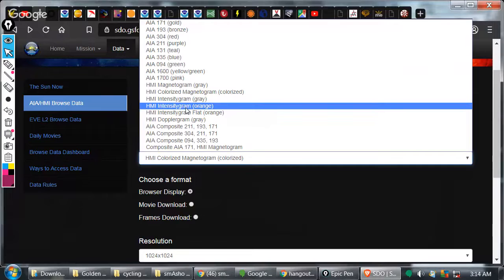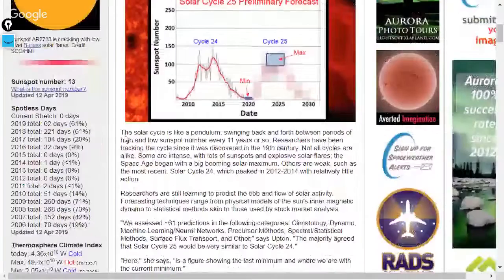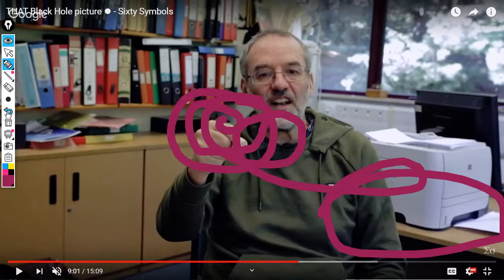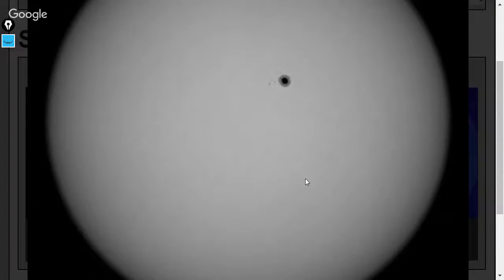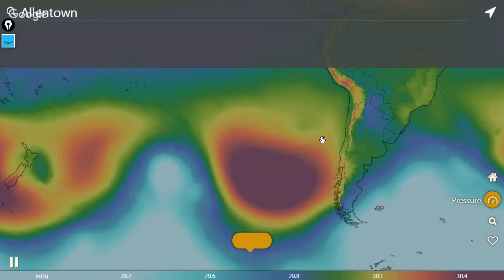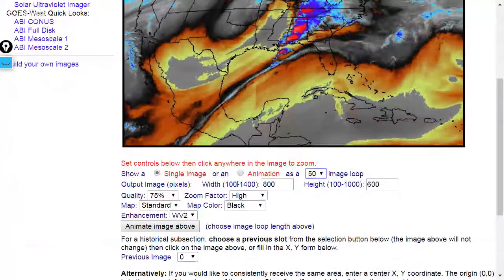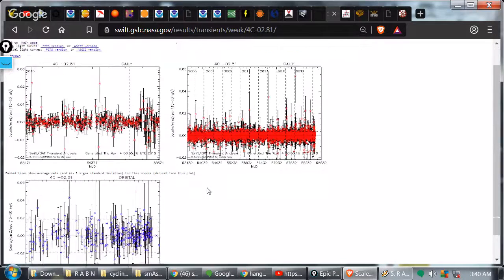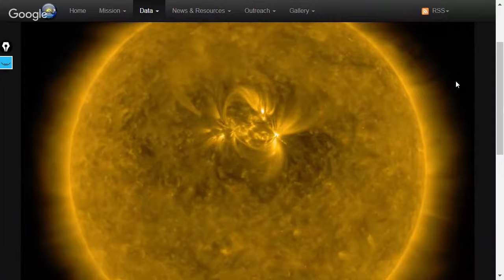smAsho streAm LIVE: Space Weather, Early Sunday Edition...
(sponsor smAsho, a.k.a. Dan's return to bike racing; we're raising $5500 by May 1st)